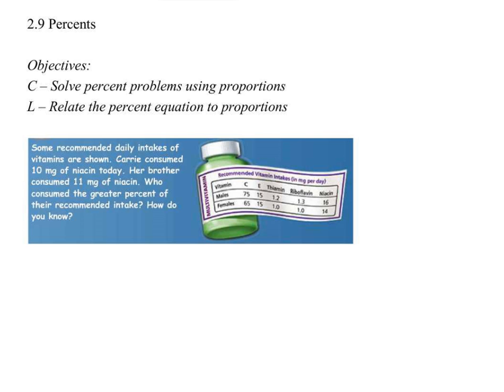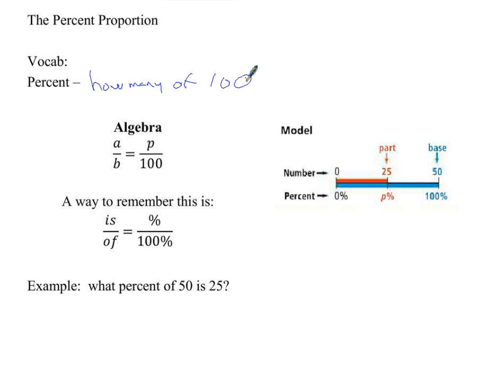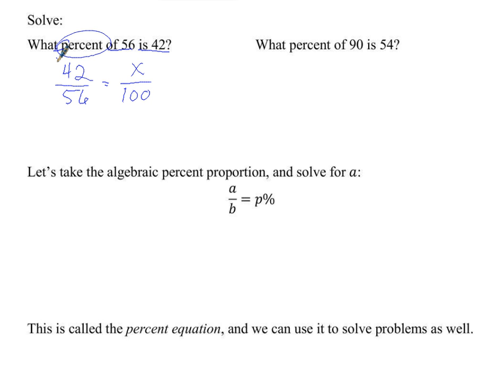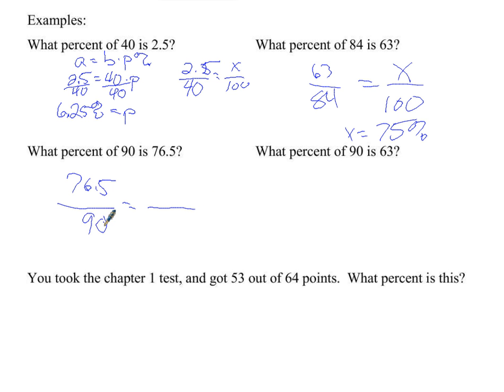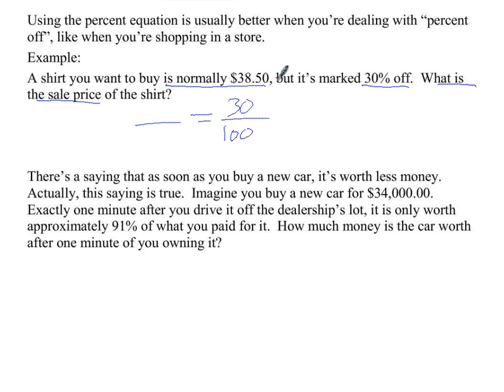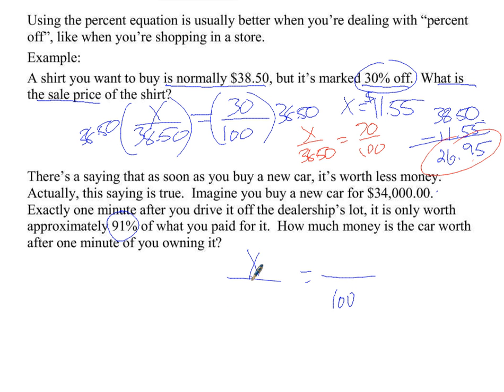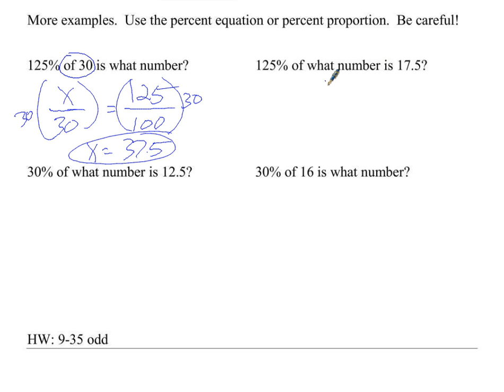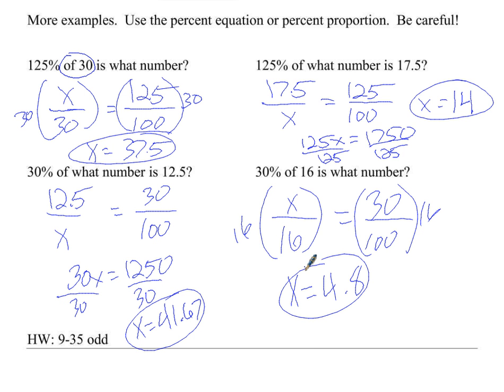A1 2 9 Percents